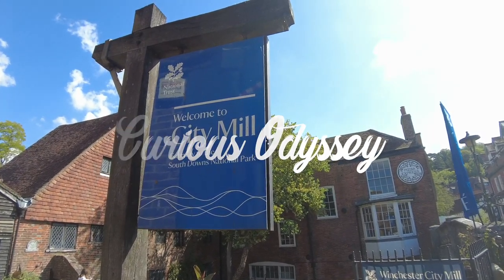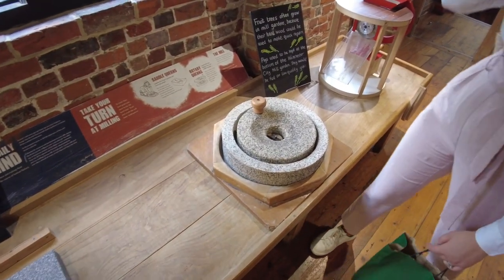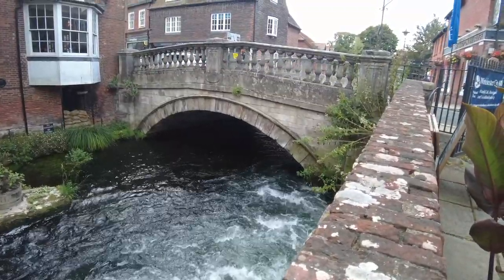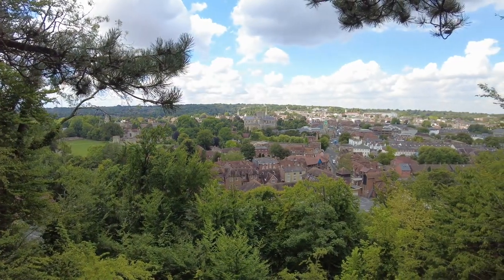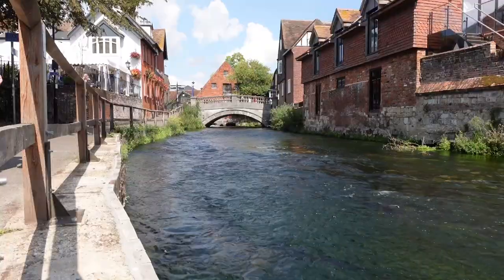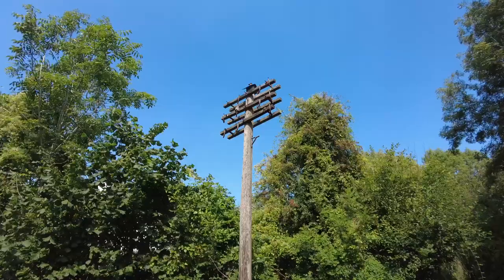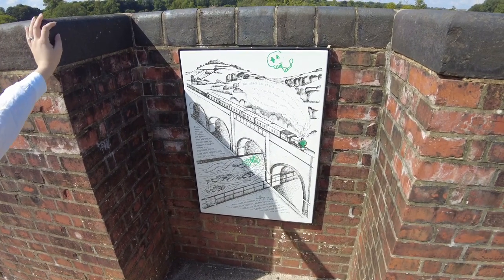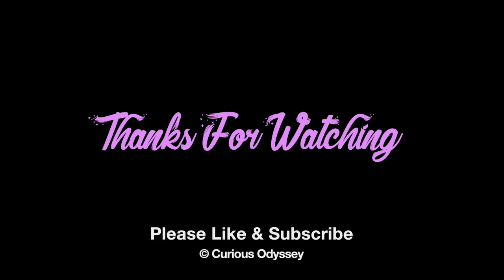Winchester Day 3 Vlog - Water Mill, Views of Historic City, National Trail, Viaduct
So, our 3rd and final day of our Winchester, UK, city break. We began the day at the City Mill and took a few unplanned mini-hikes before heading home!